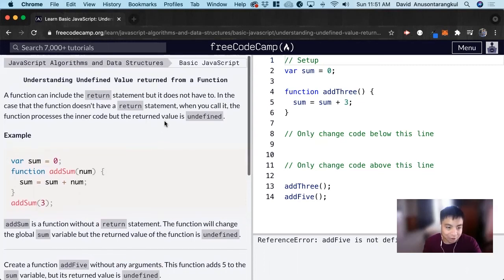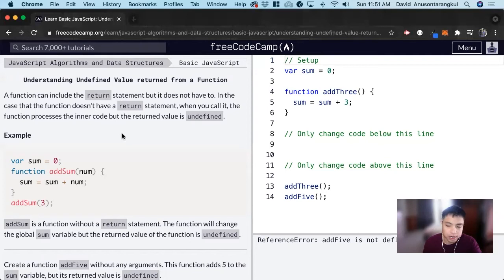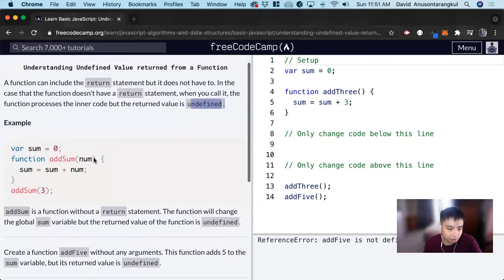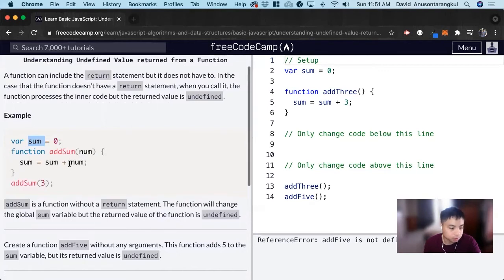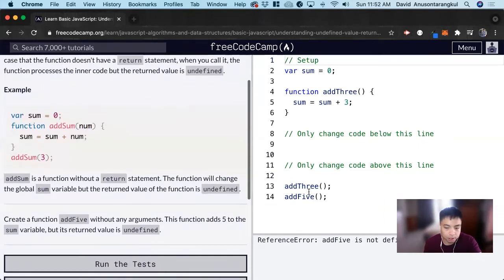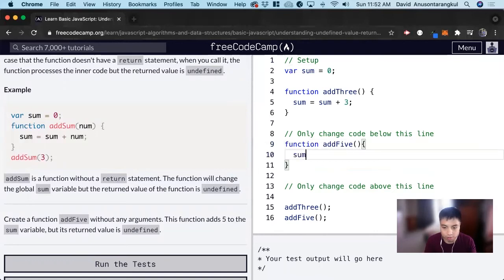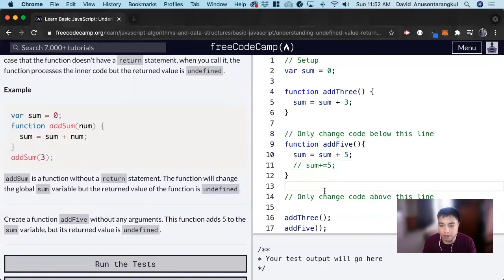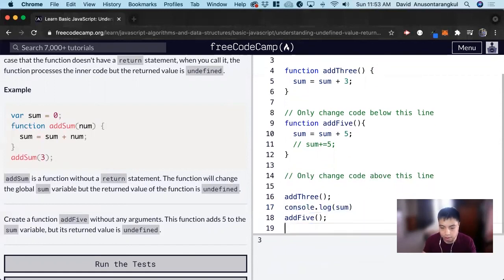Understanding Undefined Value returned from a Function (Basic JavaScript) freeCodeCamp tutorial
Certification: JavaScript Algorithms and Data Structures
Course: Basic JavaScript
Lesson: Understanding Undefined Value returned from a Function
freeCodeCamp tutorial

In this lesson, we learn about undefined value returned from a function.